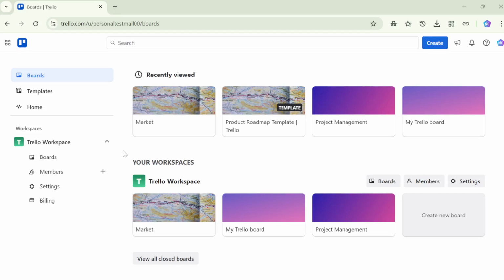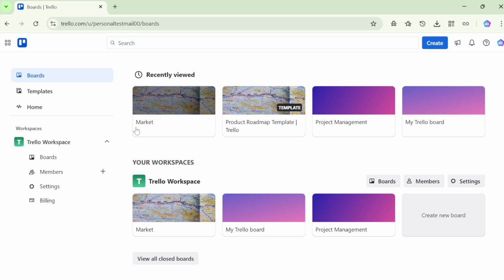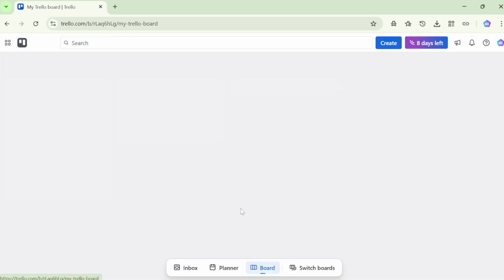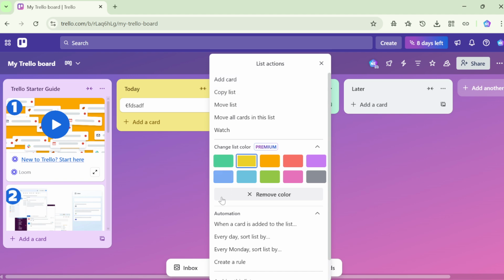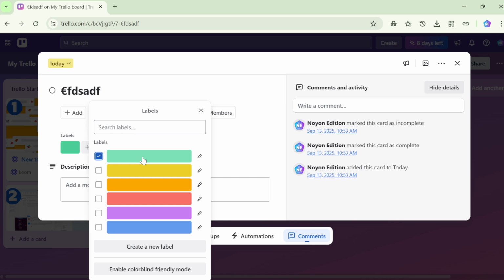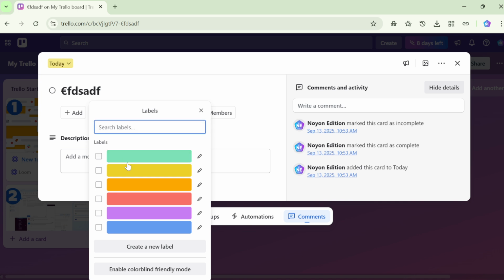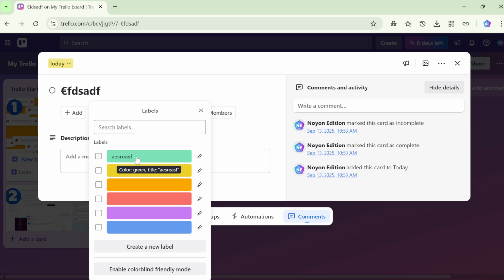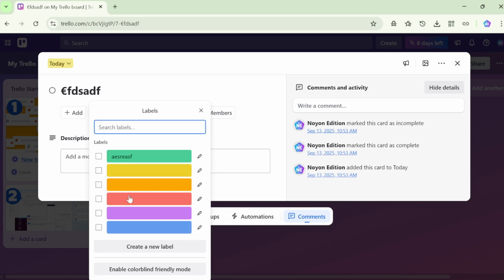How To Use Trello Labels - 2025 (Full Guide)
- How to Use Trello Labels
In this video, I am going to show you how to use Trello labels to organize your tasks and projects efficiently. You will learn how to add, customize, and manage Trello labels, making it easier to track progress, prioritize work, and improve your productivity.